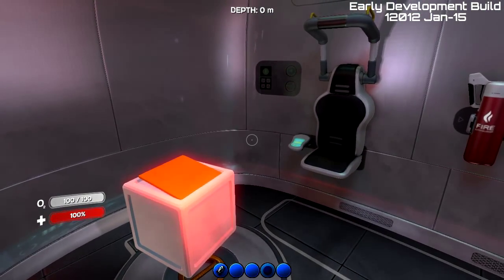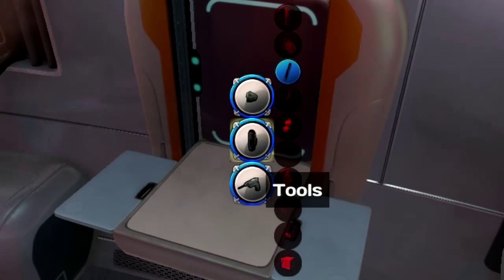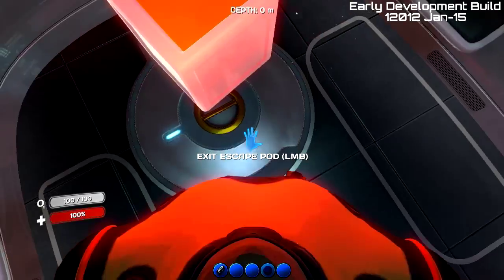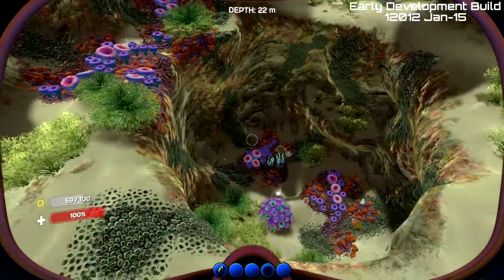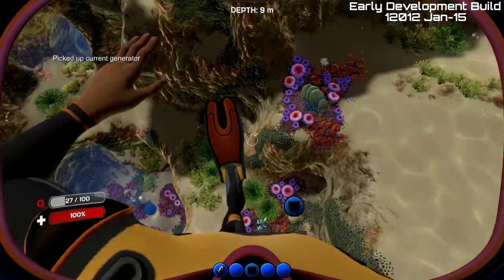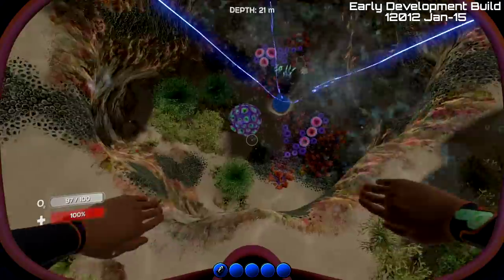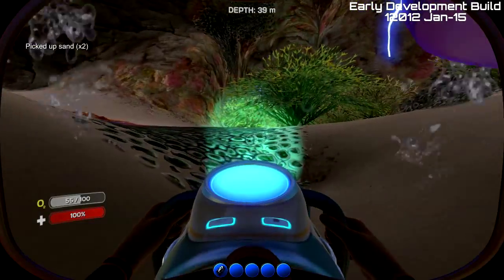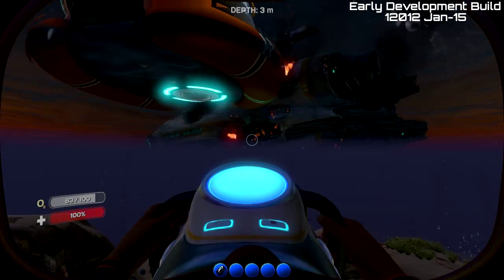Subnautica: Automatic Fish Farm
Here's a video with my basic automatic fish farming idea for Subnautica, it's not perfect but I've seen some good results so far!

Let me know if you have any other ideas by leaving a comment!